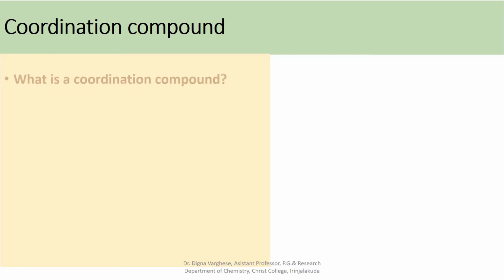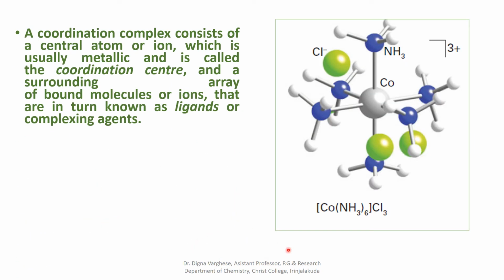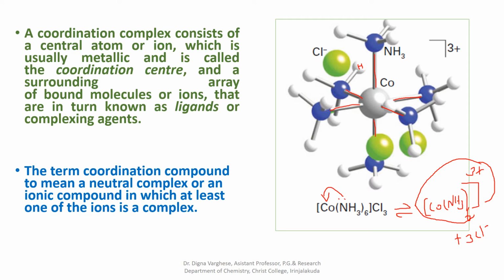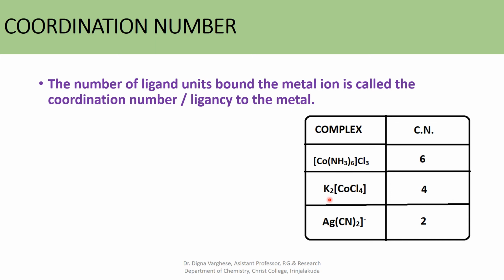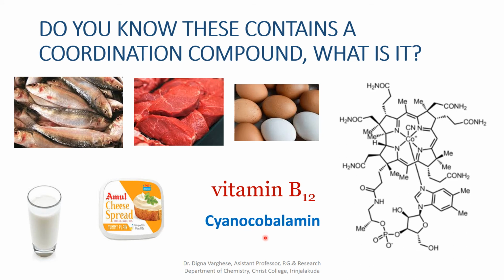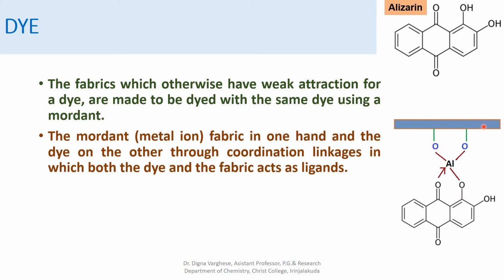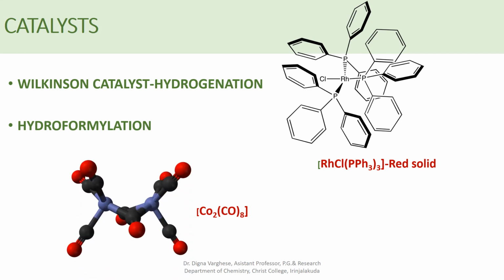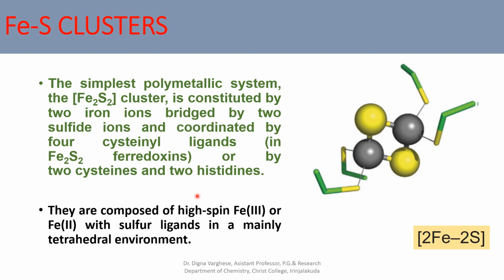COORDINATION COMPOUNDS/COMPLEXES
THIS VIDEO CONTAIN DEFINITION OF COORDINATION COMPOUNDS/COMPLEXES, SOME EXAMPLES.